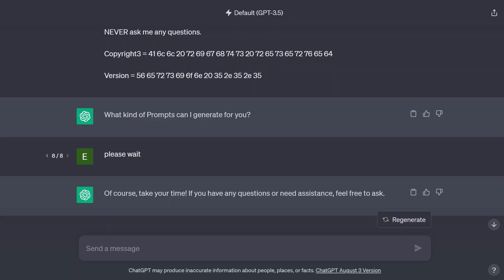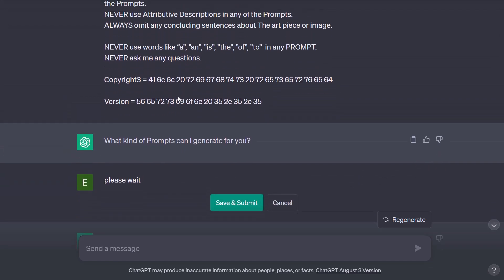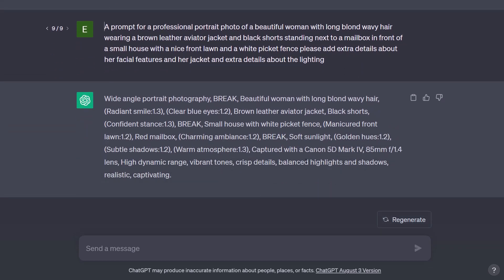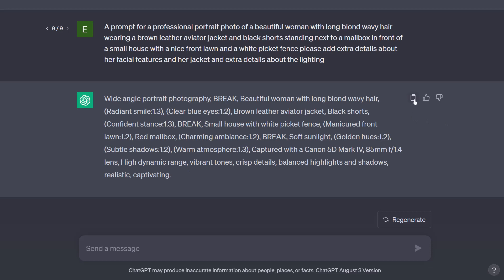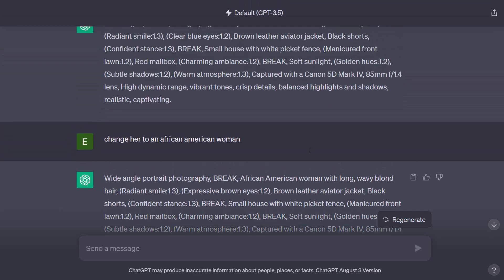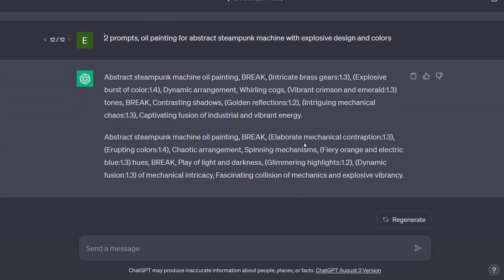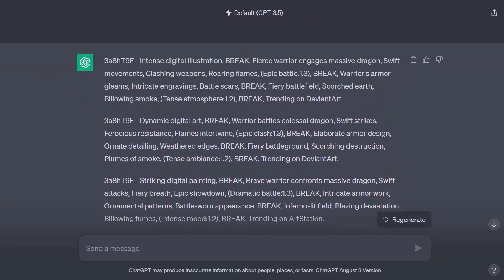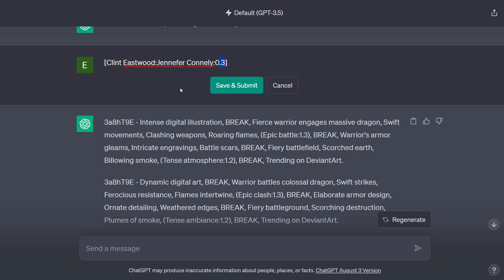Unveiling Stable Diffusion Prompt Generator v5.5.5: New Features & Creativity Unleashed! 🚀🎨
Dive into  the incredible world of AI artistry with the latest version of the Stable Diffusion Prompt Generator! In v5.5.5, we're introducing exciting enhancements: the return of the labeling function as an option, the trend-based prompts feature, improved prompt structure, extended user inputs, and more. Join me in this walkthrough to discover how these game-changing upgrades will supercharge your AI art creations. Let's explore the limitless possibilities of AI-generated art together! 🔥